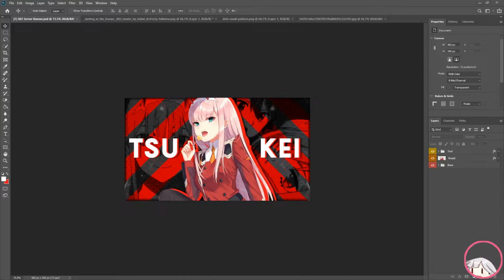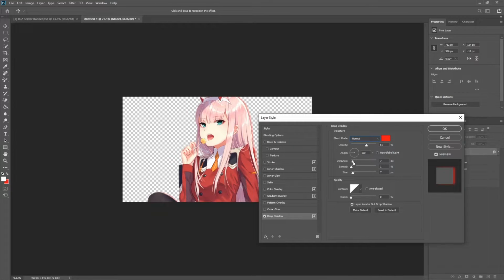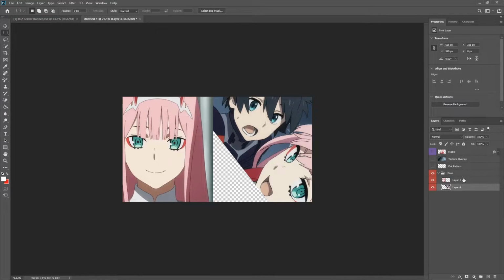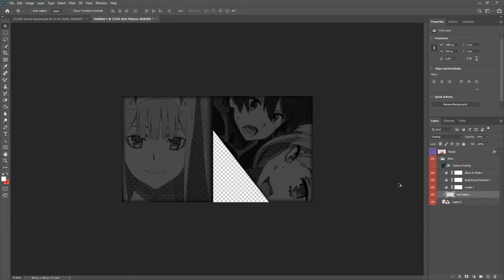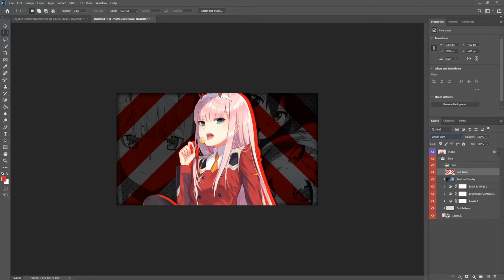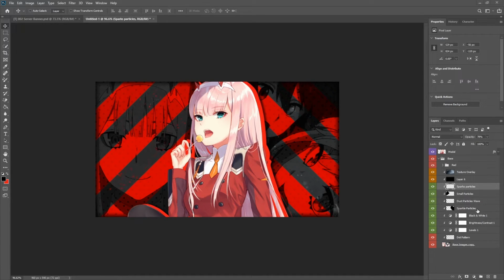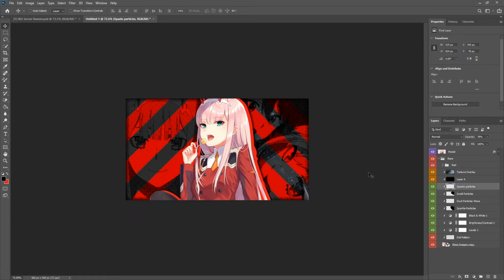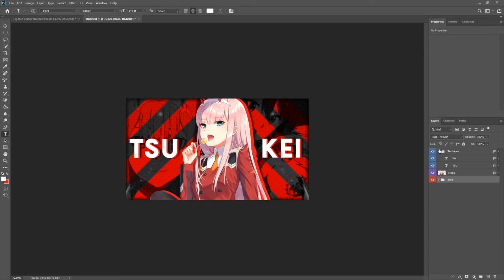DISCORD SERVER BANNER | 002 GFX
This design is applicable to a lot of different community genres and all you need to do is swap the character to change the genre!